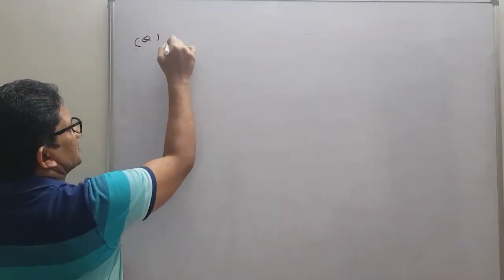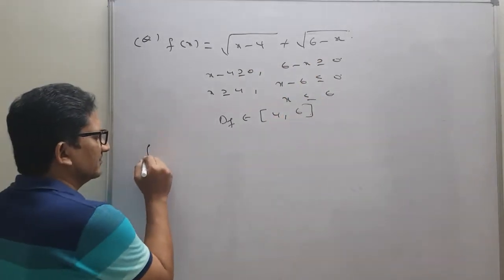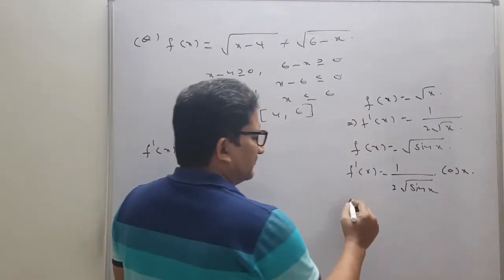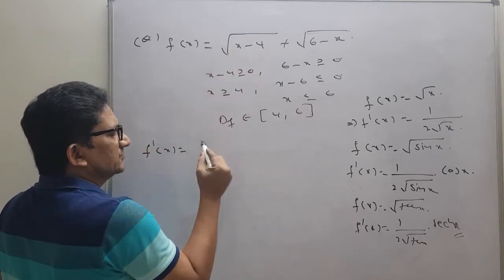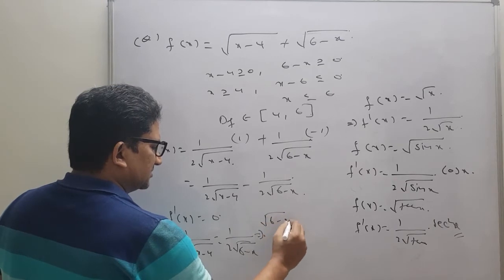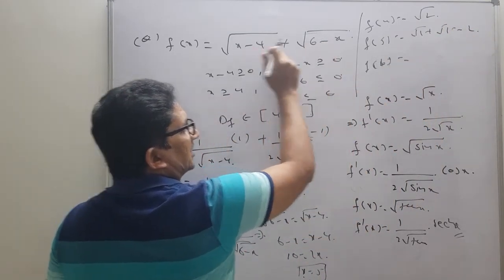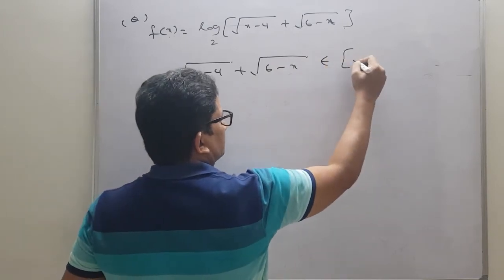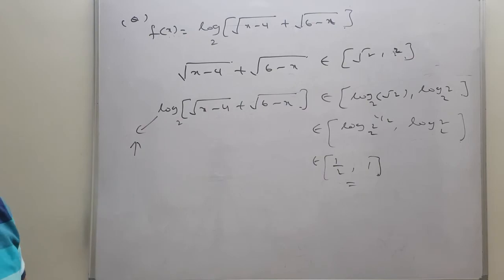Range of a function for IIT-JEE part14 , Range by using Differentiations